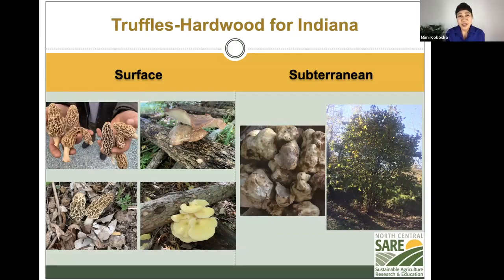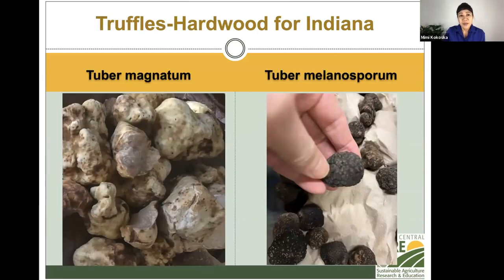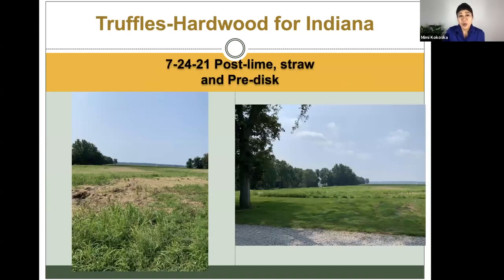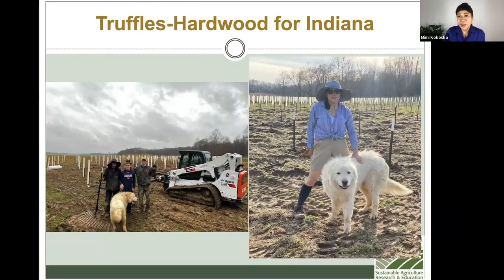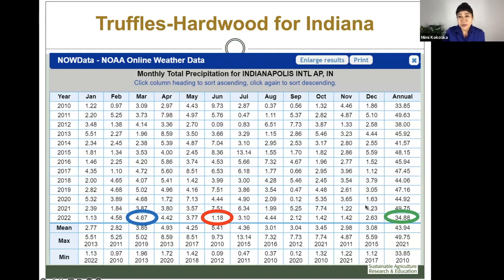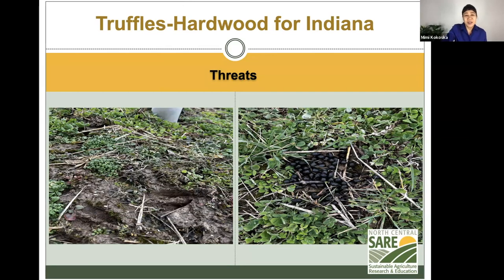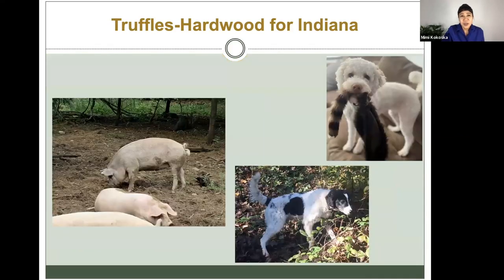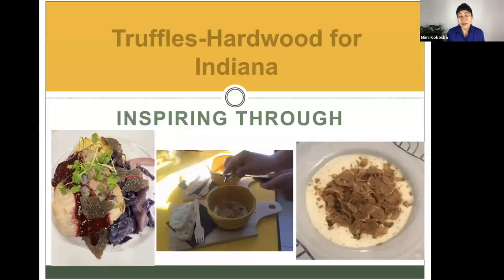Establishing a Sustainable Truffle Orchard with Mimi Kokoska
Mimi Kokoska joins us from Zionsville, Indiana where she has been working on establishing a sustainable truffle orchard with support from a SARE grant.